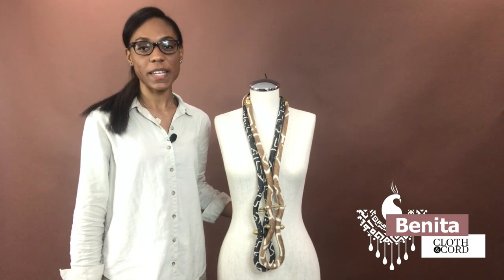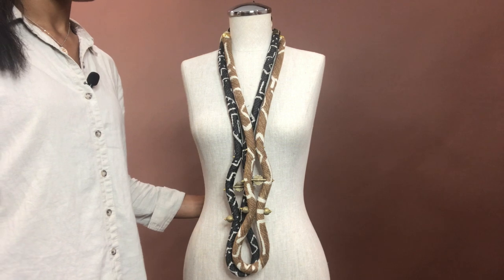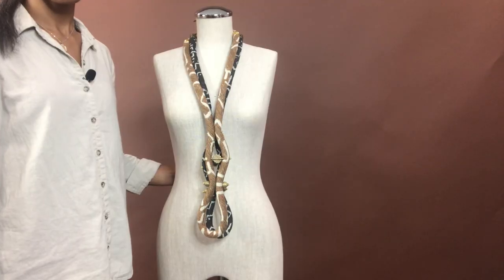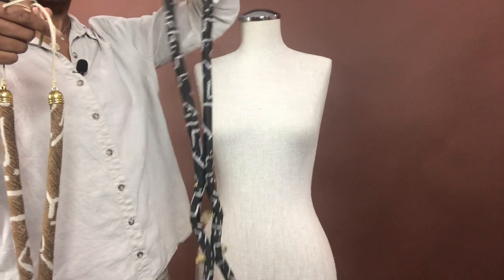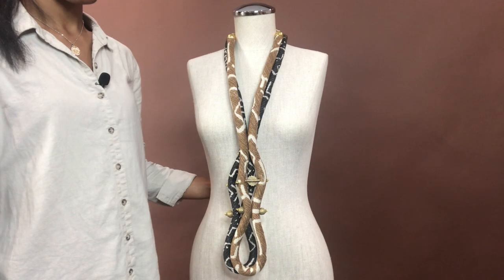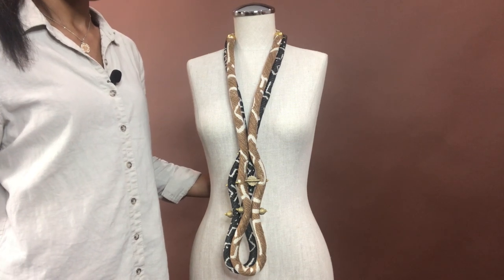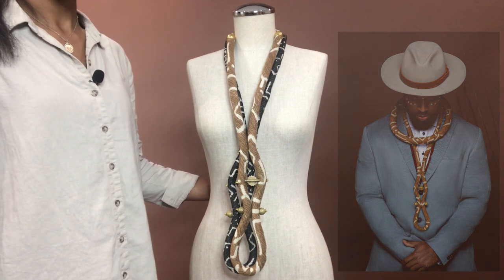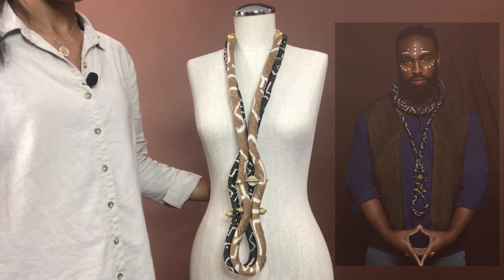African Men Necklace | Corded Coiller | Mud Cloth | Brass Globe Bead | Sun Baule | Tribe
The Black and Creme tie was handcrafted by our Artisans using both sewing and jewelry making techniques. The Tribal pattern of the mud cloth fabric makes this piece very unique and one of a kind! This piece will make a great fashion statement!